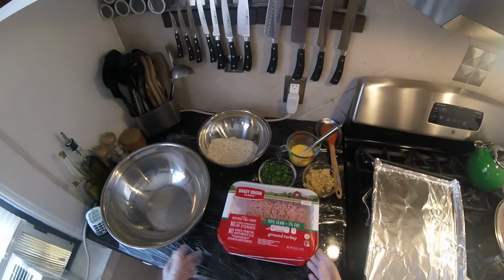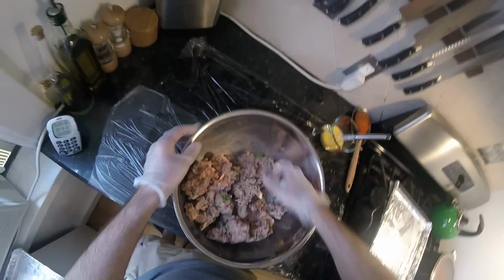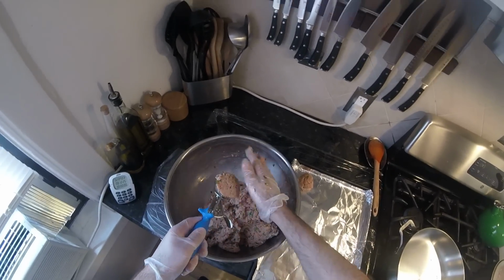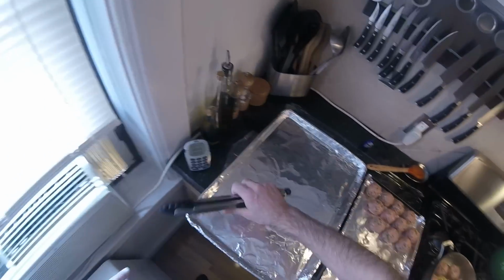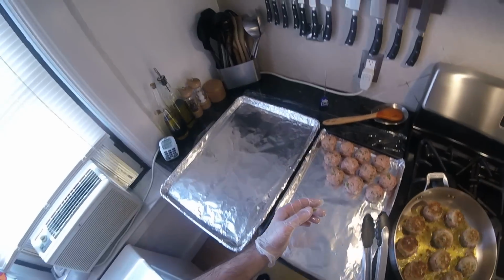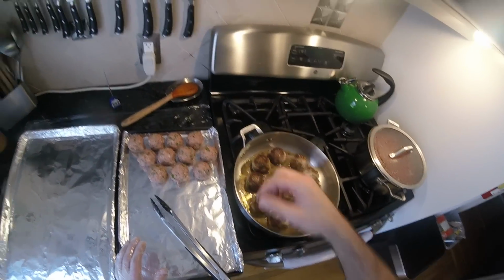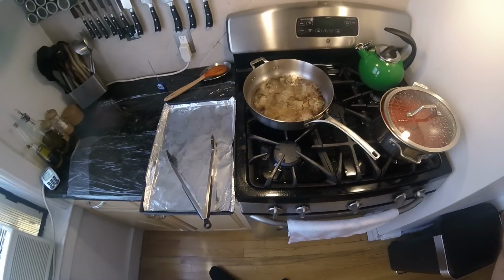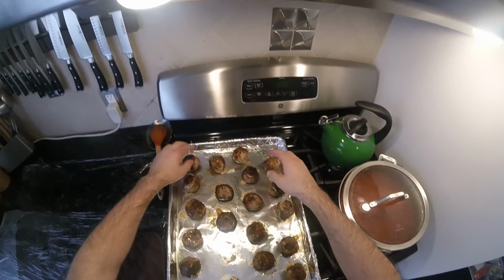J Cooks - Turkey Meatballs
- Early access to new videos, Exclusive Access to a Telegram Based Food Chat with the Chefs and Other patrons. Even a chance to get M's Cookies in your mouth!!